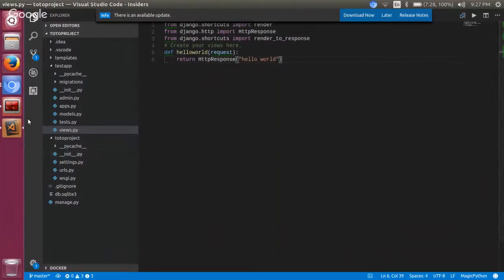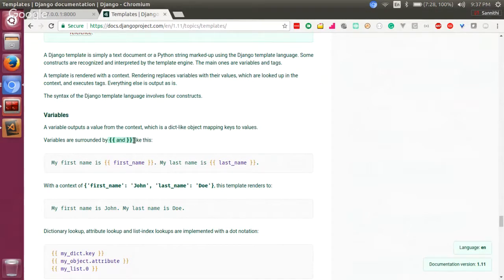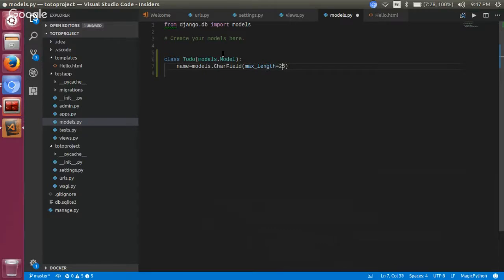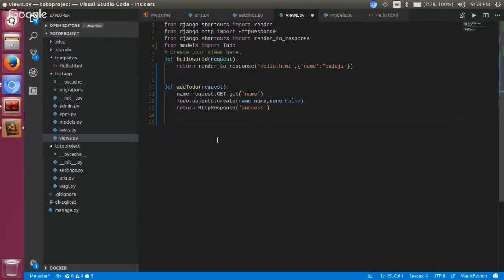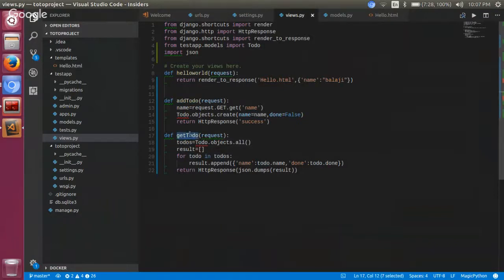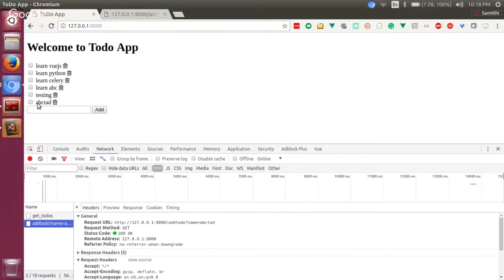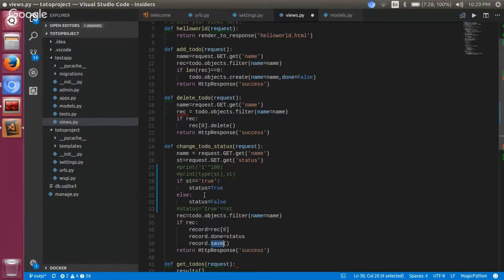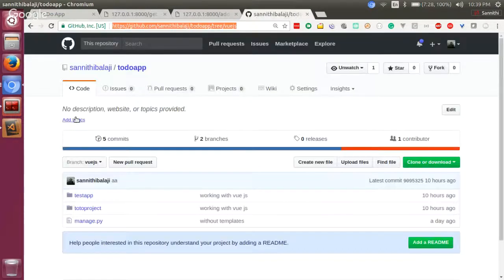Getting Started with Django Part 2 | OpenRank Project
This is the Part 2 of the Intro to Django webcast, which we're doing for the people contributing to the OpenRank project - an open source version of HackerRank.